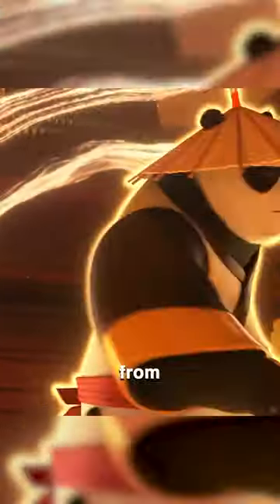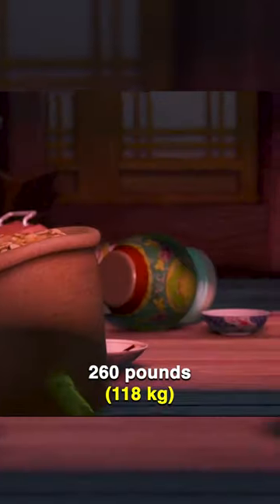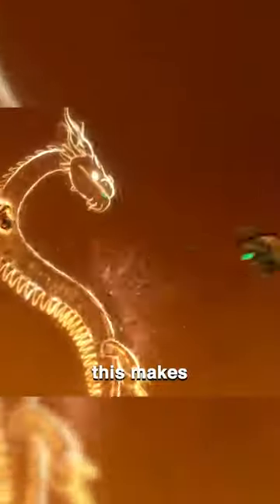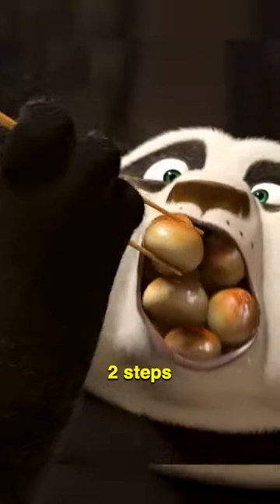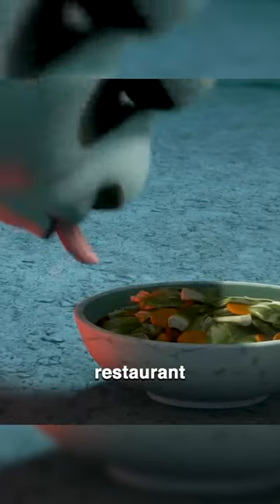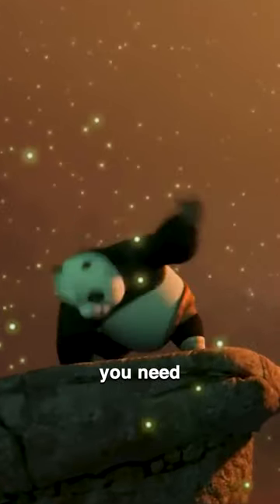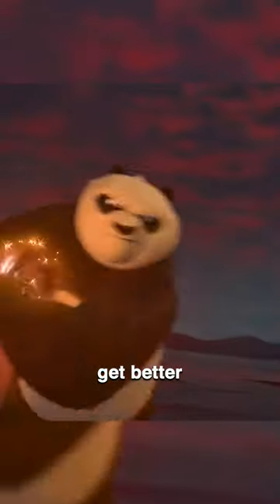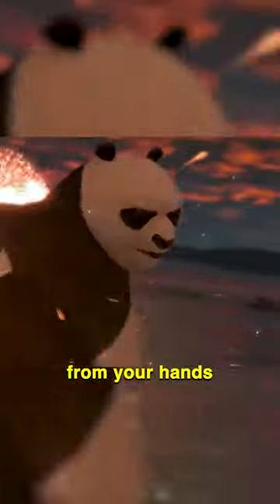Po Physique From Kung Fu Panda